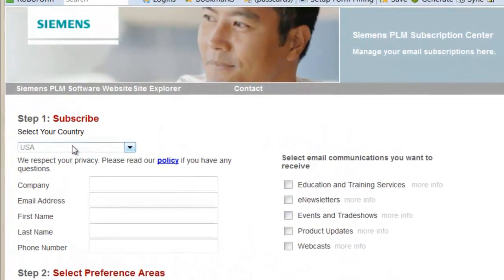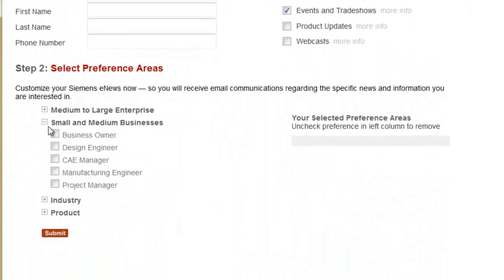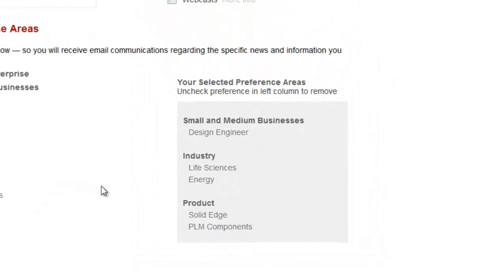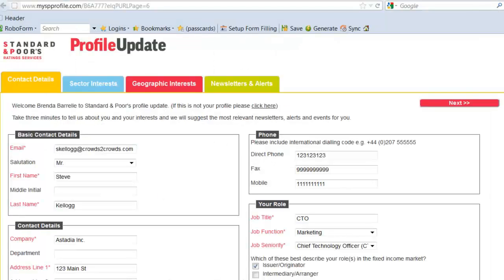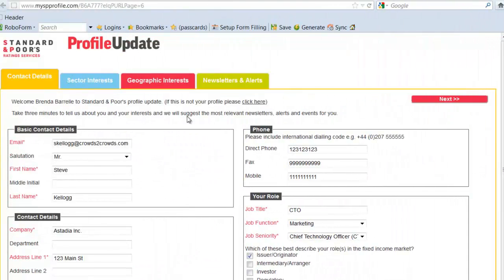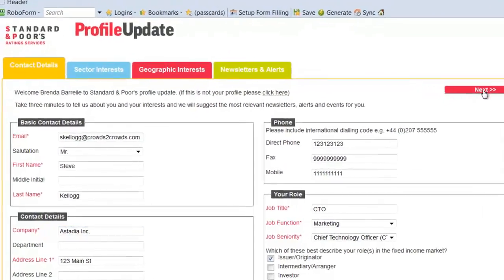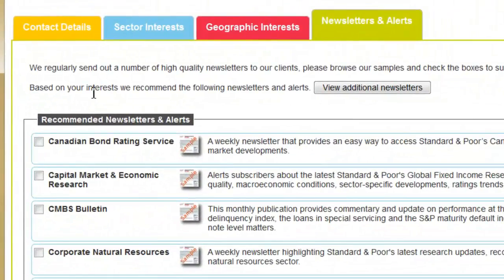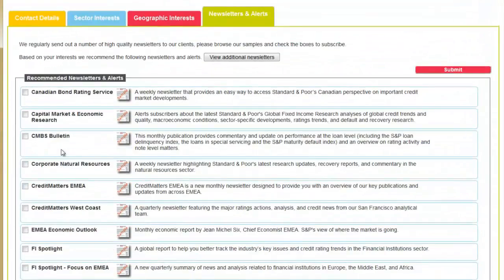2 Great Examples of Custom Email Subscription Preference Pages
Large enterprise companies often have numerous email subscription choices. Too many to simply list on a form. Watch as I show you 2 great examples of custom subscription preference pages Astadia built for Siemens and Standard & Poors.

The more products or services you have, the more countries you do business in and/or the more types of communications you offer, the tougher it is to get a good handle on managing subscription preferences in a way that supports not only your entire enterprise, but also the customer. Marketing Operations earns its keep on this one issue alone.

Have you executed a particularly successful custom subscription preference center?